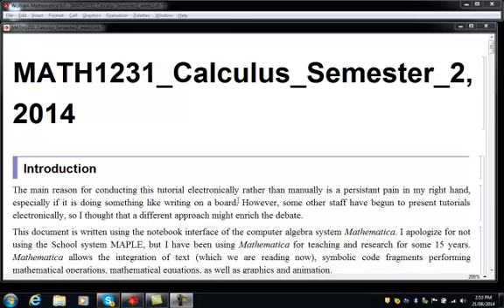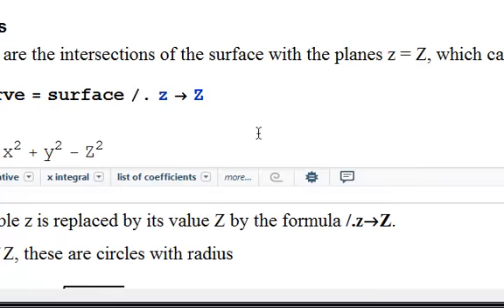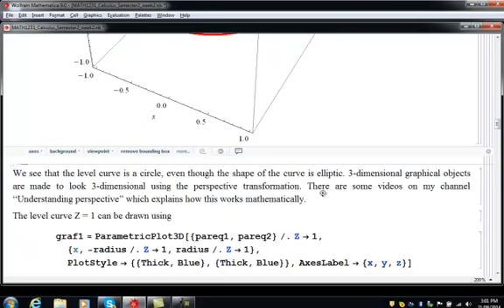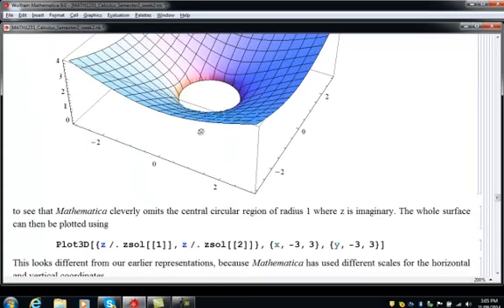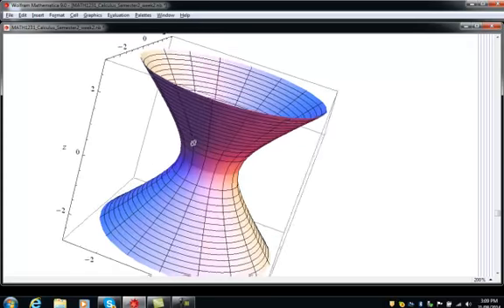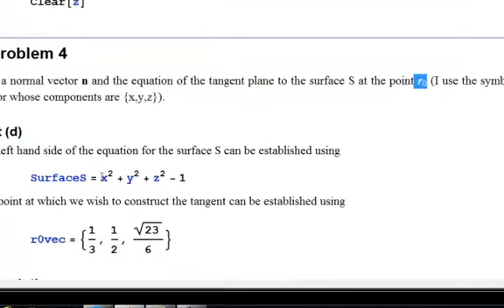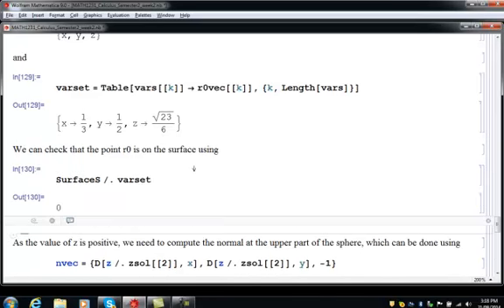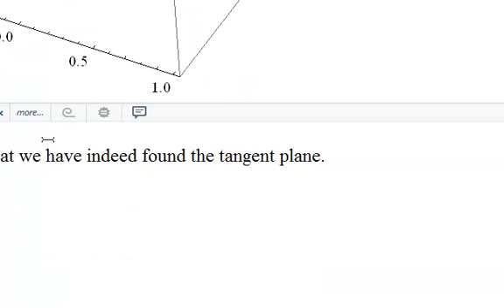MATH1231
A video of the first tutorial in MATH1231 Calculus.